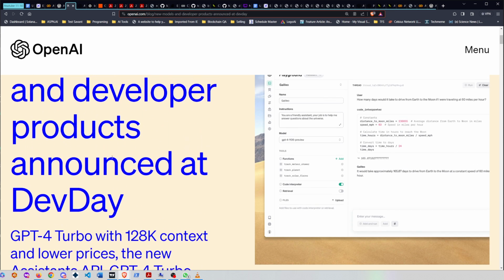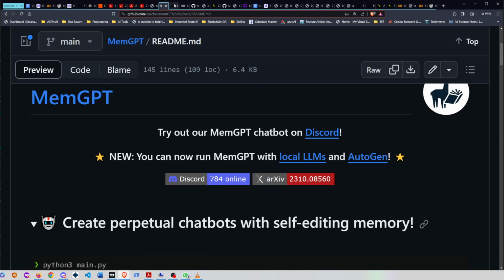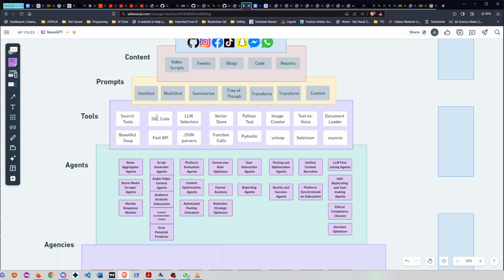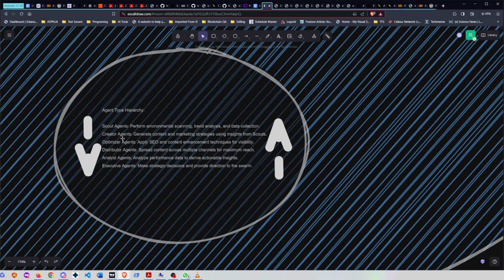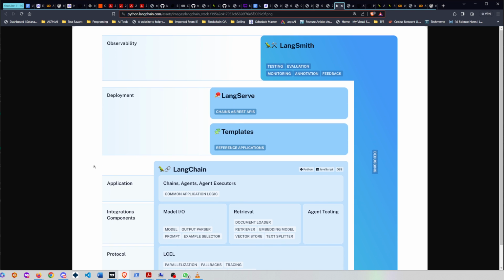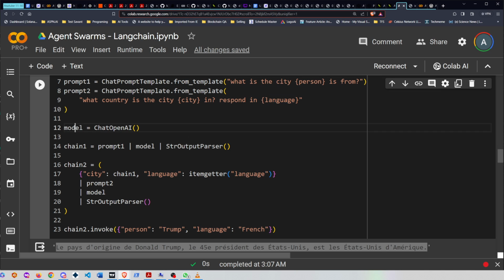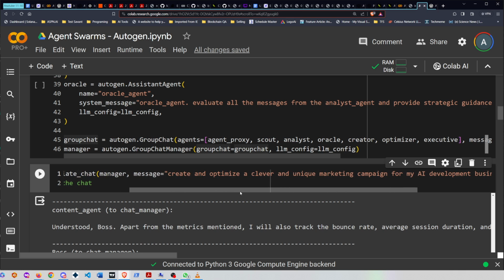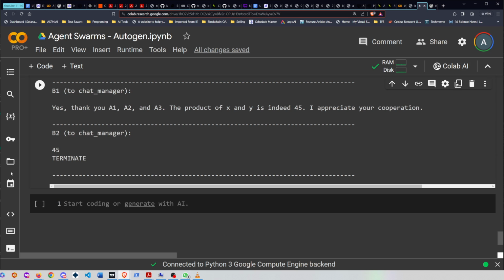Autonomous AI Agent Swarms | COMPLETE Tutorial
Dive into the world of autonomous agent swarms with our comprehensive Autonomous Agent Swarms Totorial!
🌟 Whether you're a beginner or an AI enthusiast, this video will guide you through the fascinating process of creating and managing intelligent agent swarms using LangChain. Learn how to harness the power of collaborative AI agents for complex problem-solving and data processing.

We cover everything from basic setup to advanced strategies, ensuring you have the tools to innovate and excel in the field of generative AI. Get ready to unlock new potentials and transform your understanding of AI dynamics. 🔔

for 100s of Colab Notebooks!